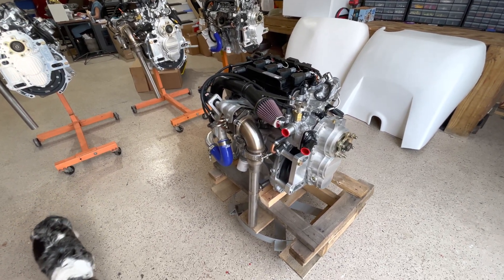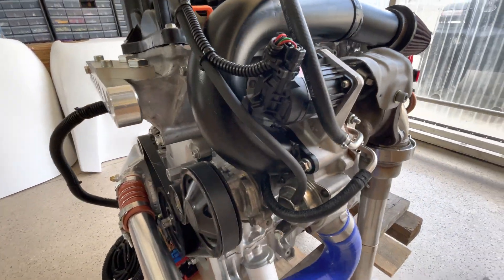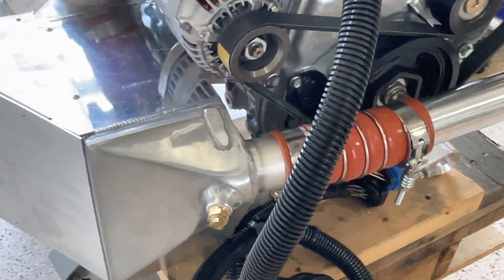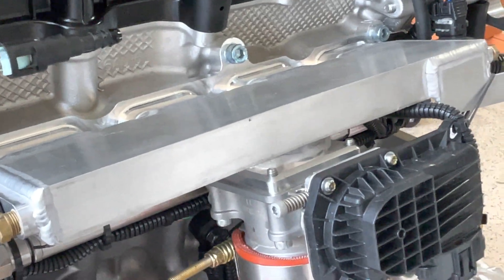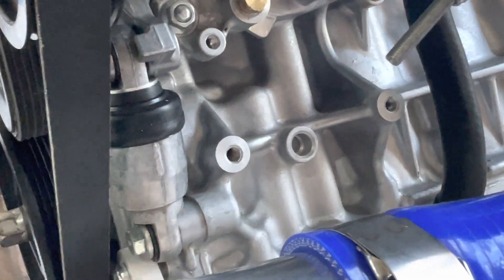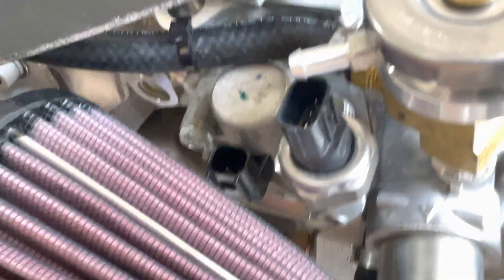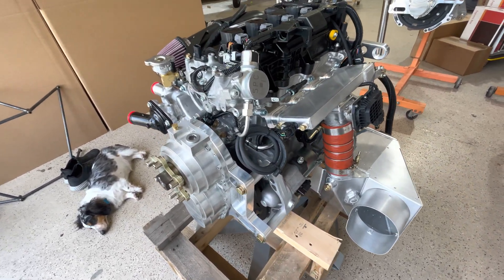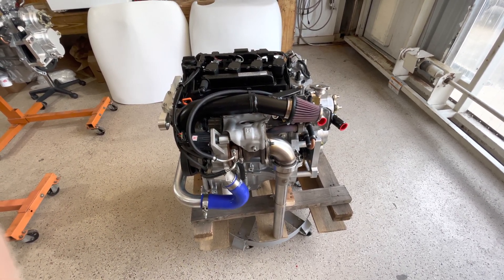Viking 195T Overview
Going through some of the parts on the Viking 195 Turbo Engine.